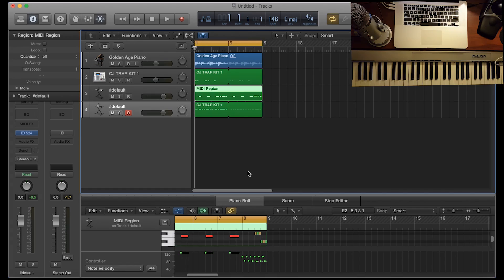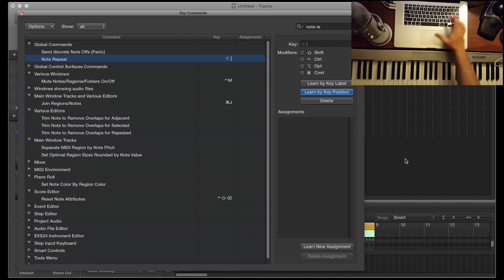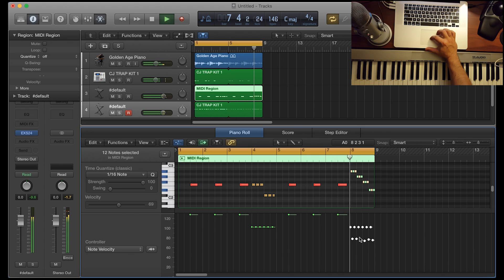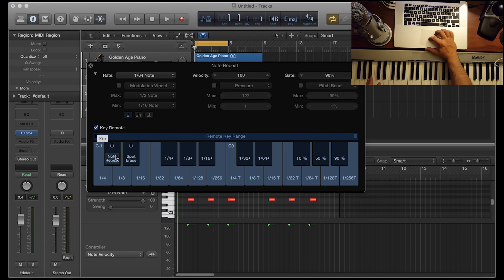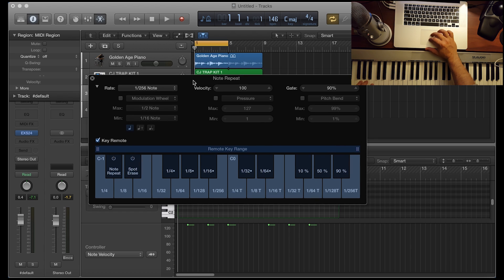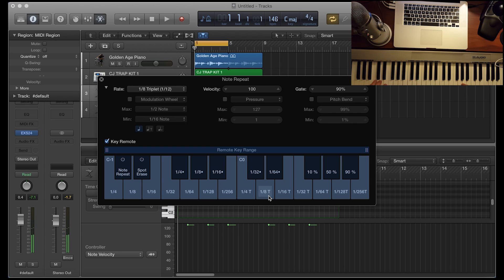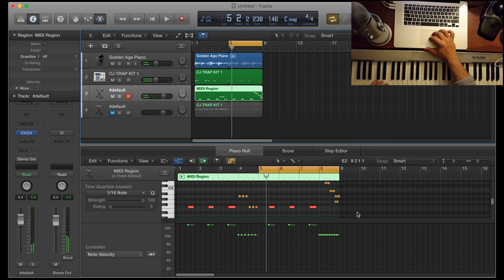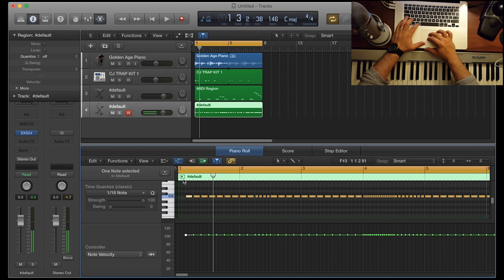How To Make Pitched Snare Rolls Using Note Repeat In Logic Pro X | Beat Maker Tutorials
In this video I will show you how you can create pitched snare rolls in logic pro x using the note repeat tool. I'll also provide you with the whole logic pro x project!